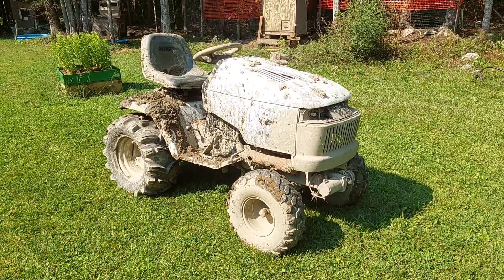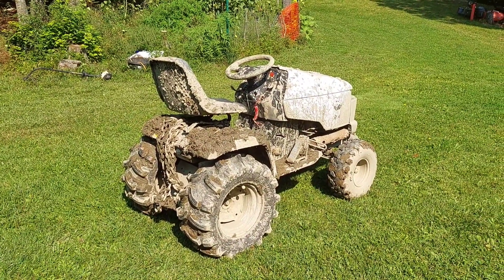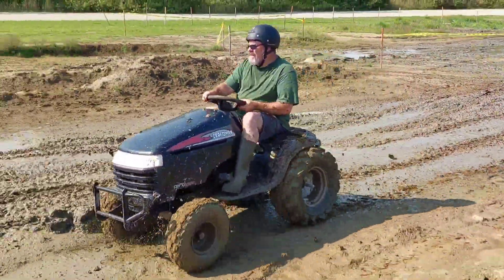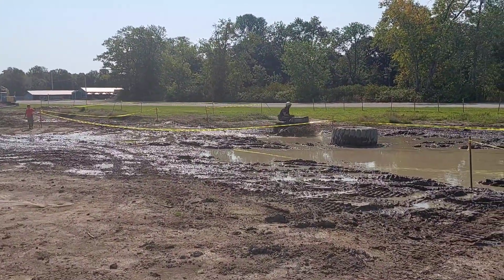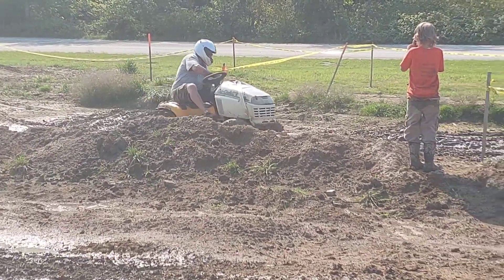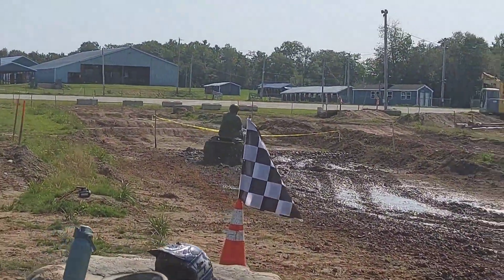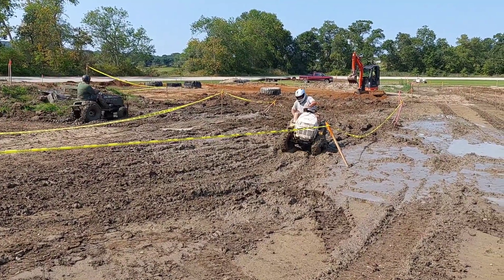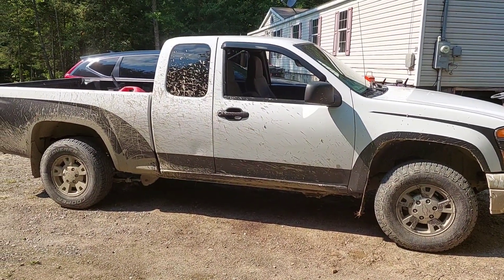Mud Mower Event w/ @redneckcomputergeek and a few Thunder Valley Racing members slinging mud!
Great morning spent yet again slinging some mud with the Thunder Valley Racing crew of Midcoast Maine! Unfortunately I didn't get any footage of myself racing. I won the first heat around the course and the 2nd one which we ran 4 of us at the same time. The last one Nick Vokes with his sweet 4x4 Custom rig and I were battling for 2nd and I ran out of gas (hahaha I'm a dub) Nick won the trophy and I'll tell ya that thing looks awesome digging through the deep mud! Look forward to doing it again next Spring!